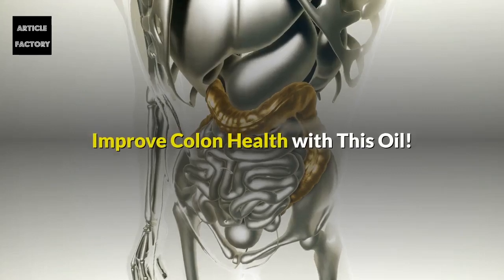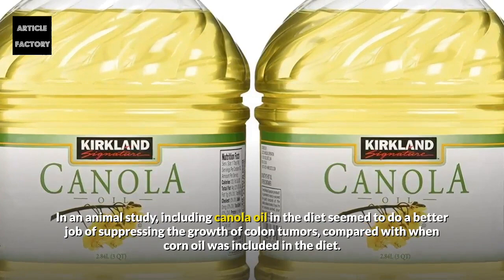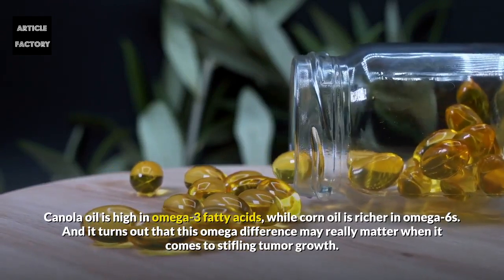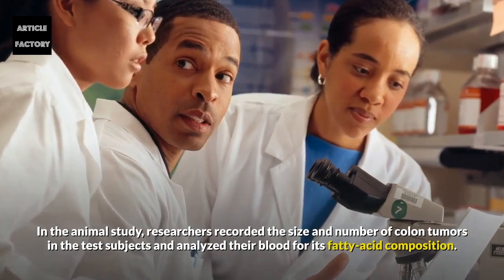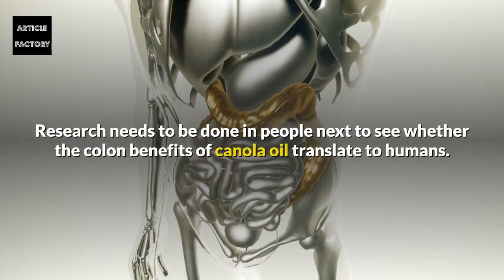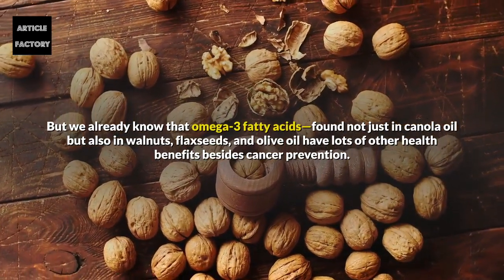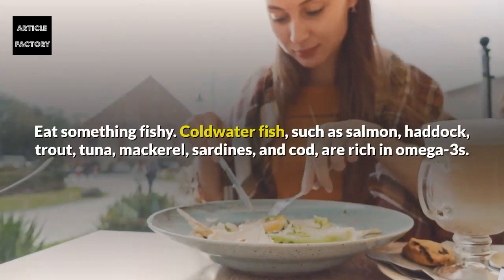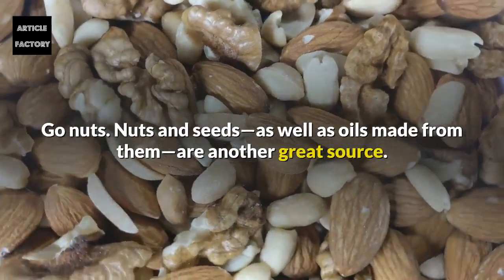Improve Colon Health with This Oil!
Which is better for your colon—corn oil or canola oil? Recent research suggests that canola may have the edge.

In an animal study, including canola oil in the diet seemed to do a better job of suppressing the growth of colon tumors, compared with when corn oil was included in the diet.

Omega matters.
Canola oil is high in omega-3 fatty acids, while corn oil is richer in omega-6s. And it turns out that this omega difference may really matter when it comes to stifling tumor growth.